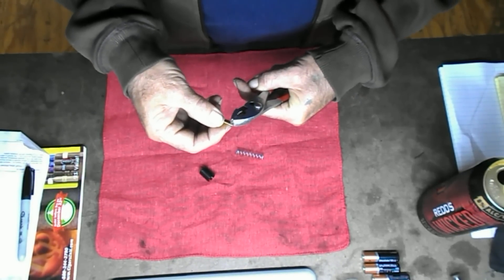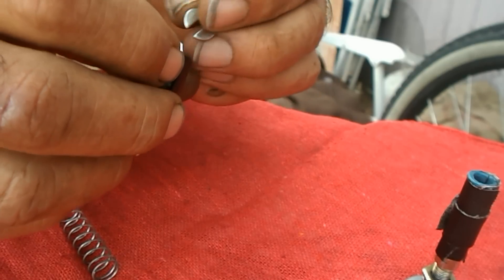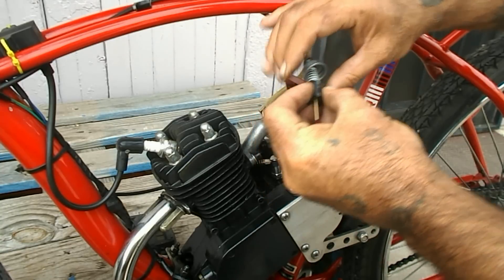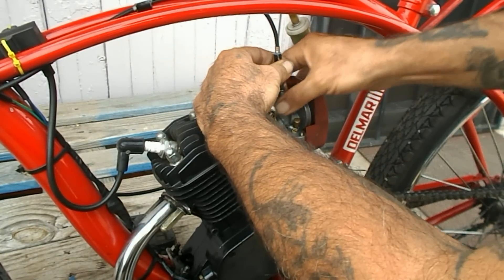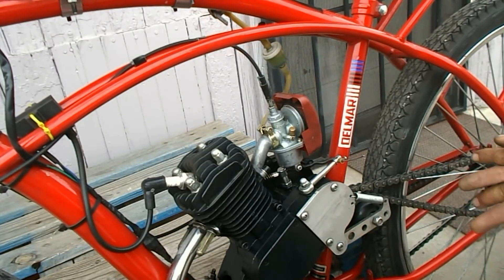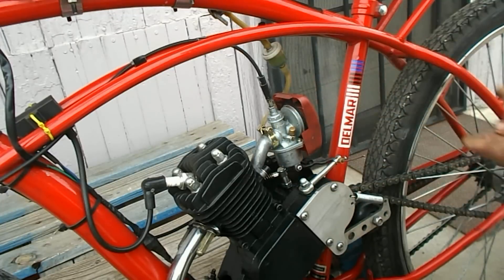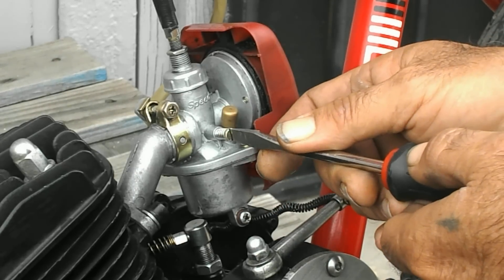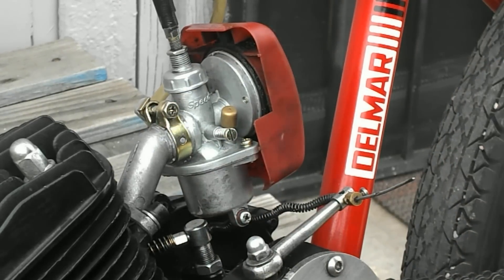Adjusting the Needle Jet and Air Fuel Screw NT Carburetor on my Motorized Bike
After extensive testing and research I set the record straight on NT Carburetor needle jet and air/fuel screw adjustments on my 48cc motorized bike.